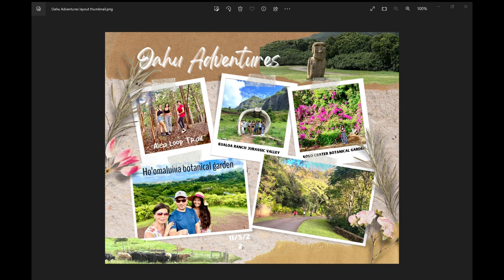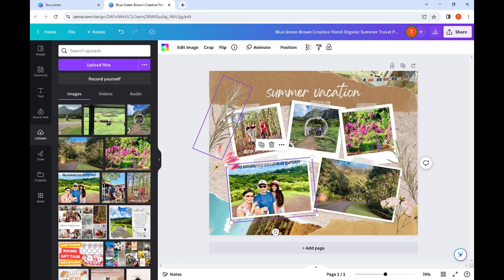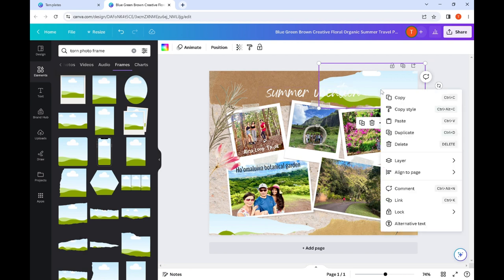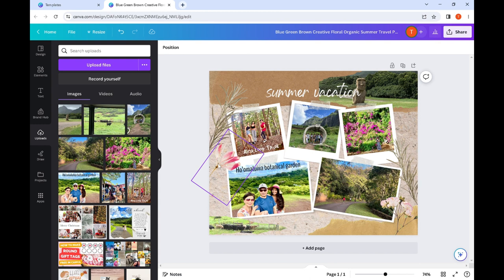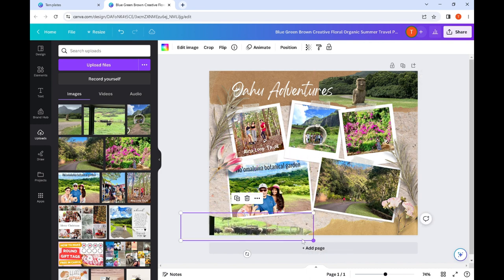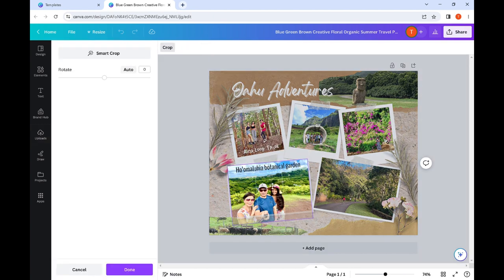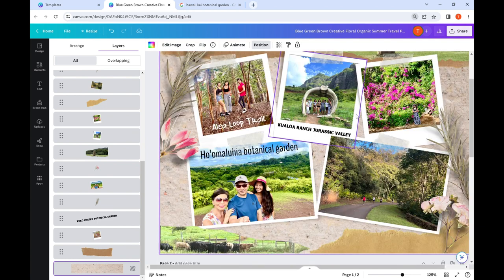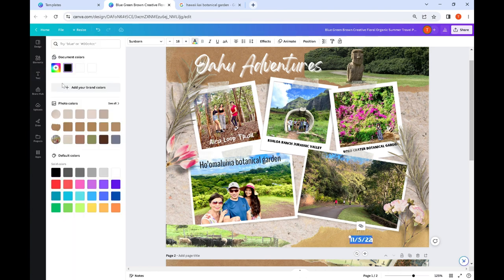How to make a digital scrapbook layout: Oahu Adventures in 12 minutes free with Canva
Please join me in my journey to document my family’s life in photos and you can do the same with scrapbooking made easy with digital papers, word art, graphics, and so much more. You can even print all these digital elements to use in your paper crafting. Thank you and God bless, xoxo Thuy